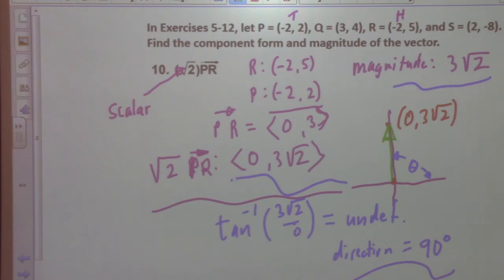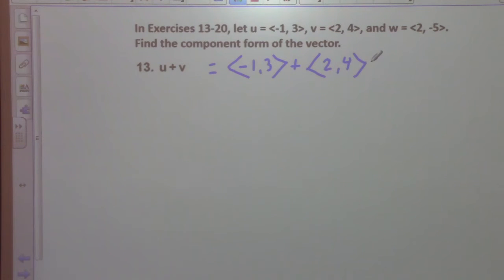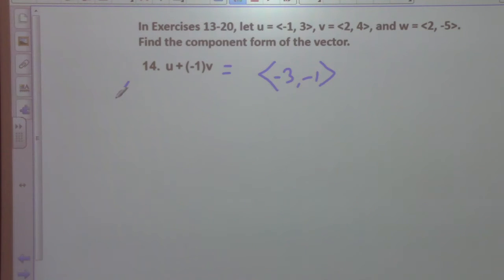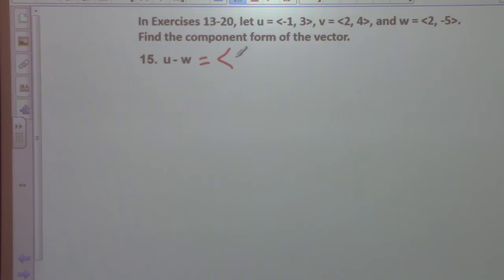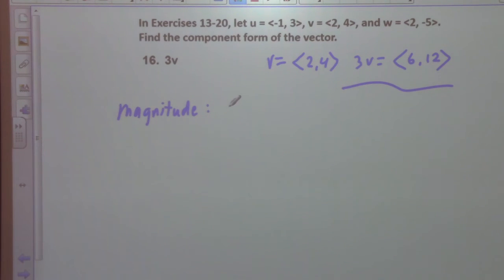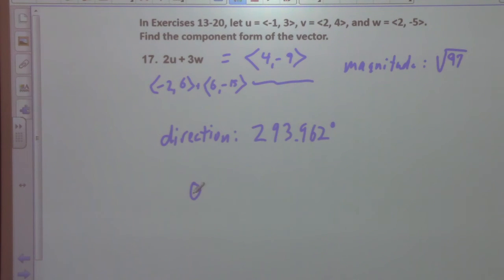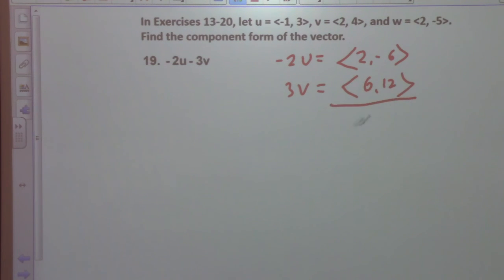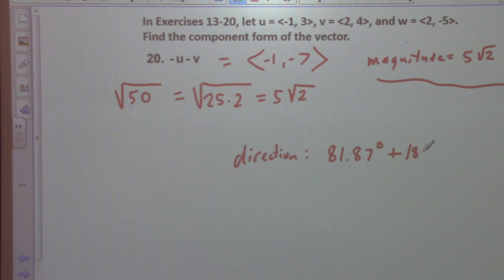Precalculus Class 4/19/21 Chapter 6.1 Exercises 13-20 Adding and Subtracting Vectors Component Form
Today we added and subtracted vectors in component form.  We also found the magnitude and direction of the vectors.